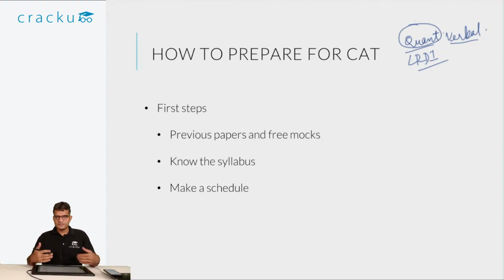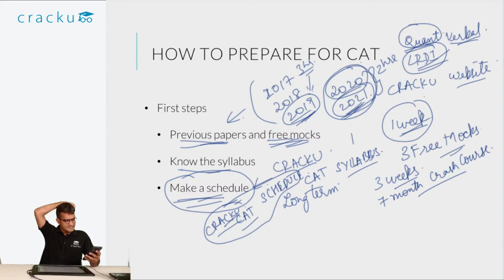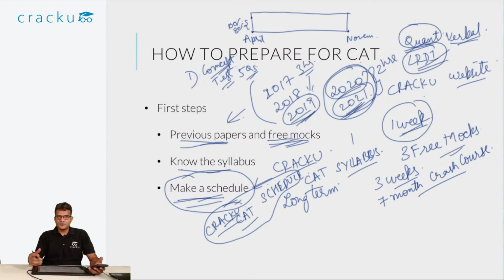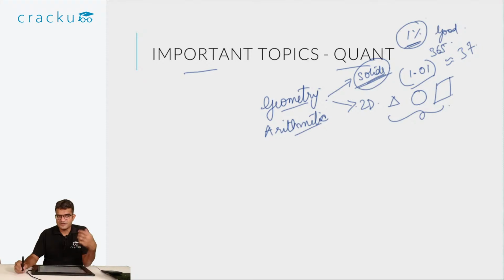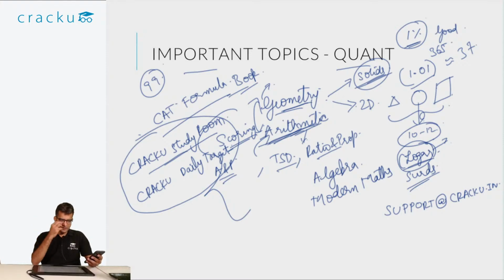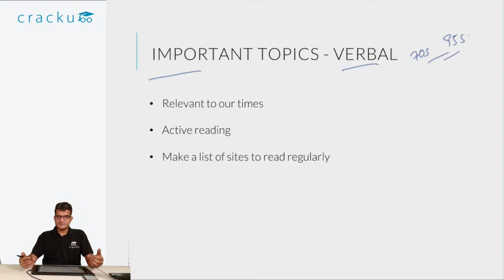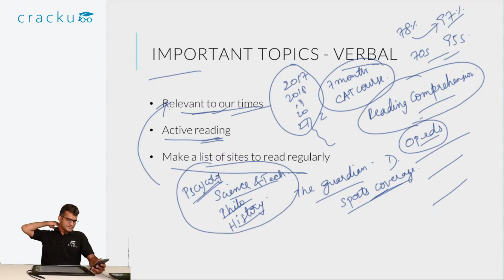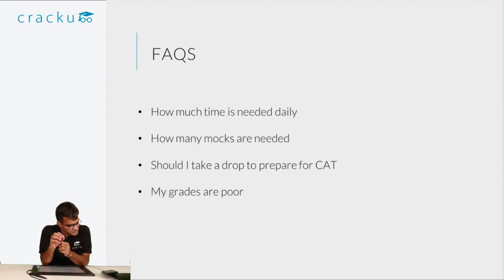"How to start CAT 2022 Preparation" 🔴 Live by Maruti sir (CAT 100%iler)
Live workshop on "How to startCAT 2022 Preparation"  by Maruti Sir (CAT 100%ler). This workshop will focus on how to start preparation for CAT 2022. Step-wise clear explanation on how to prepare for CAT 2022.

📌 Get 5 CMAT mocks for just Rs. 299